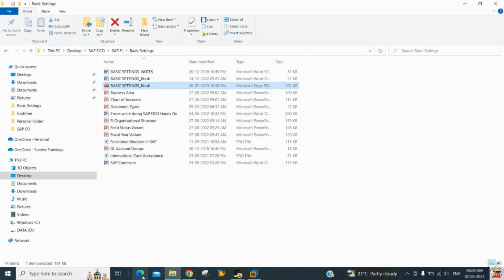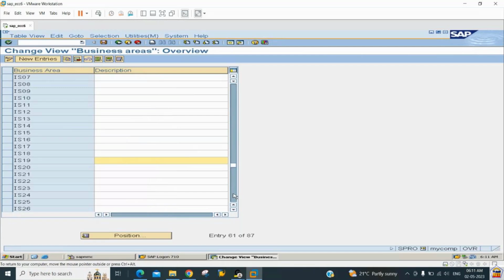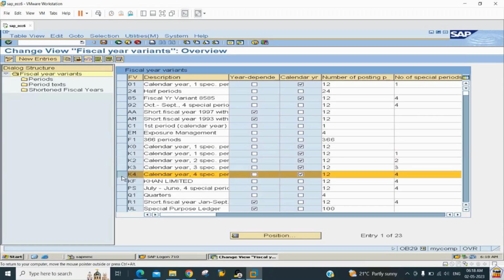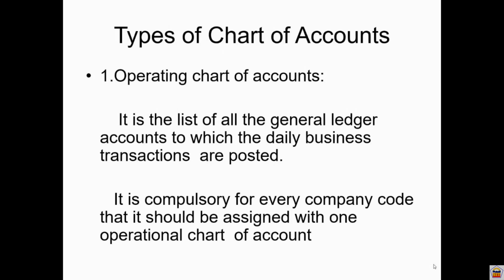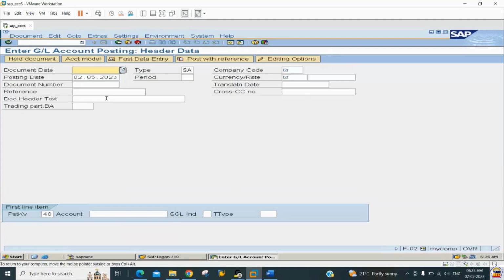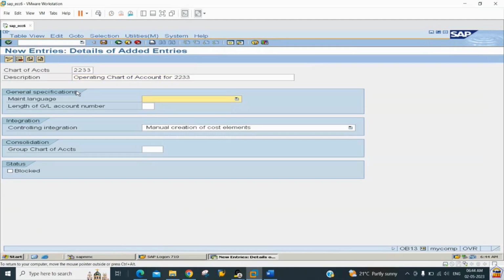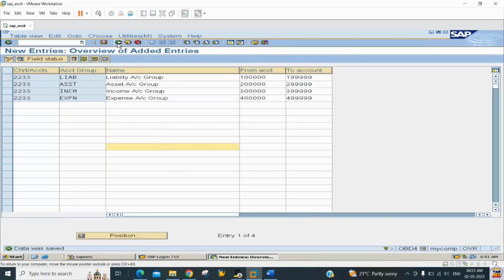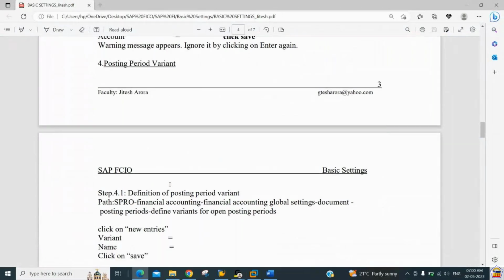SAP FICO Class - 03 Fiscal Year Variant in SAP| Types of Chart of Accounts in SAP